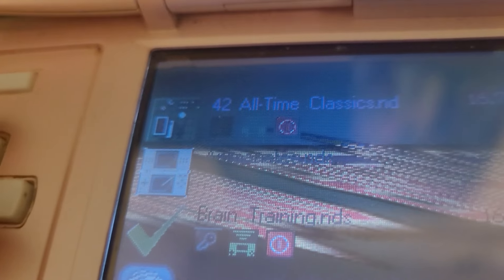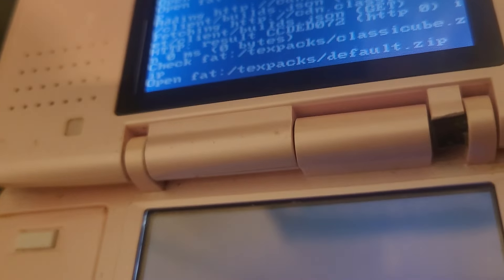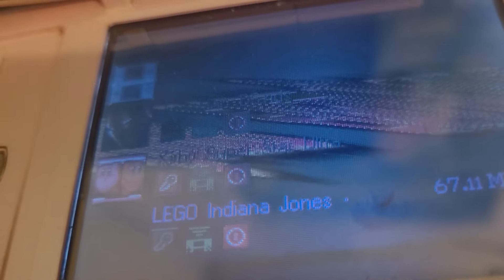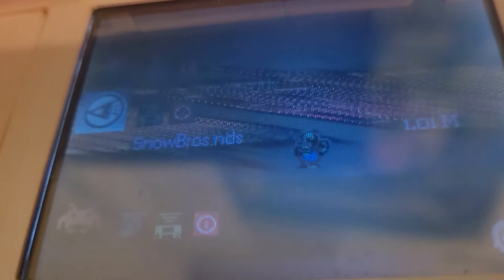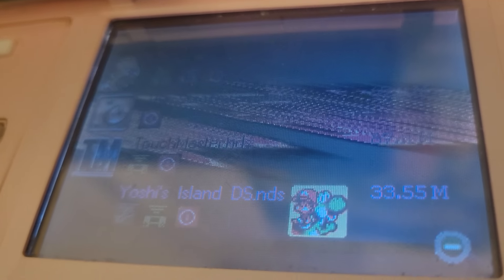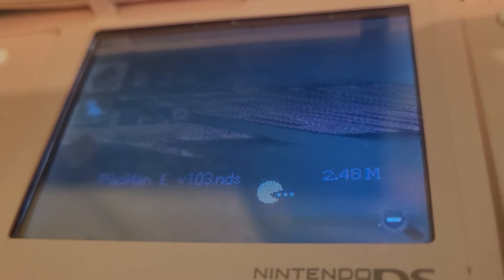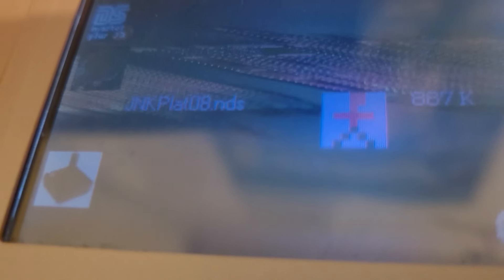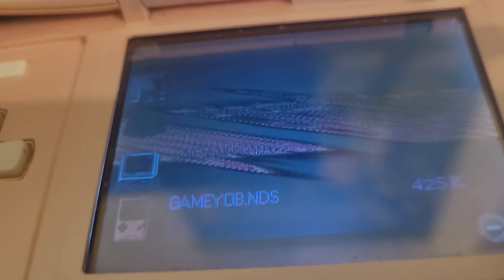My Ultimate Nintendo DS